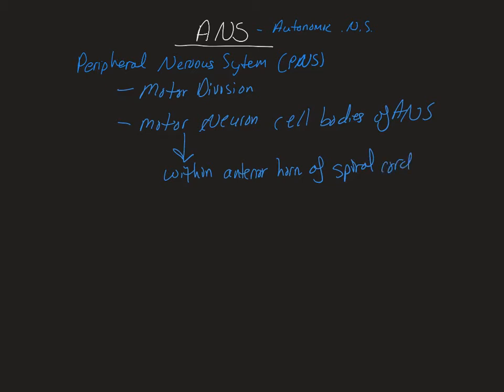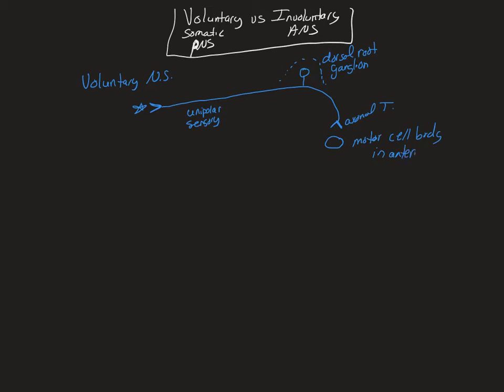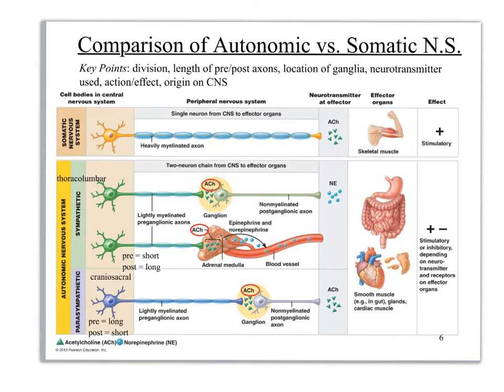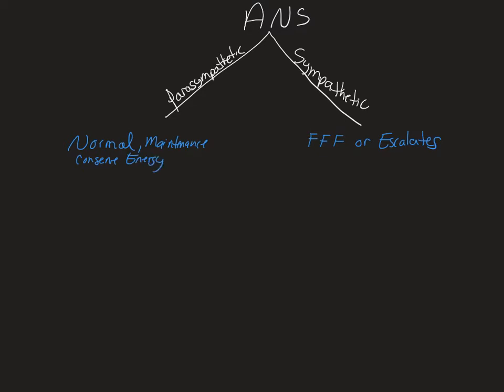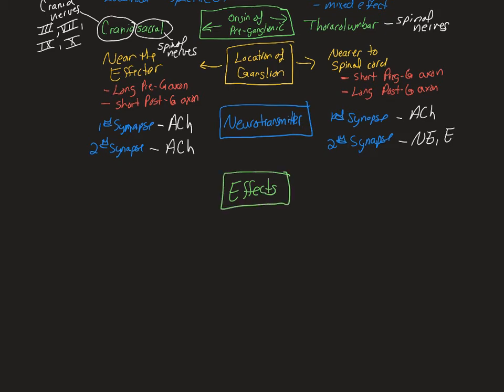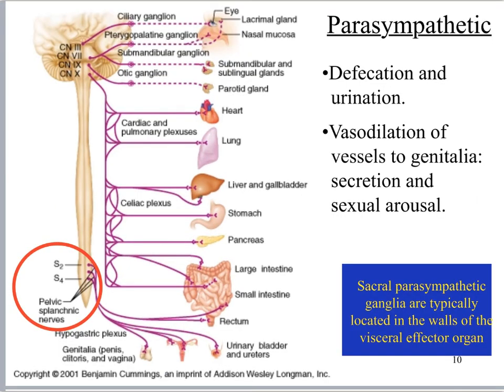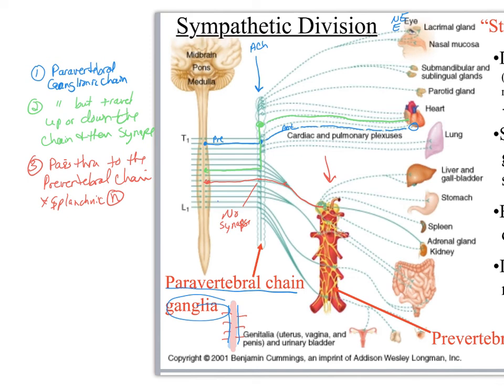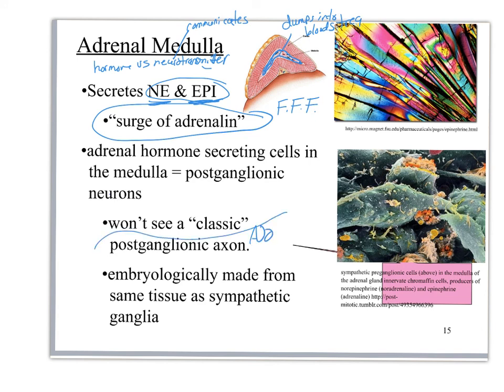2210 ch15 pt1 ANS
Anatomy and Physiology I lecture covering the introduction to the autonomic nervous system, sympathetic division, and parasympathetic division.